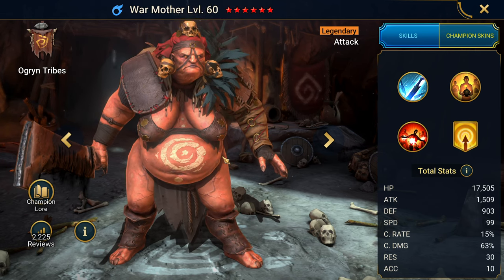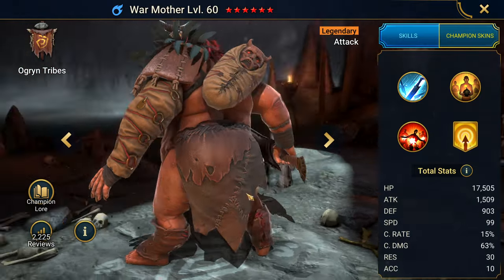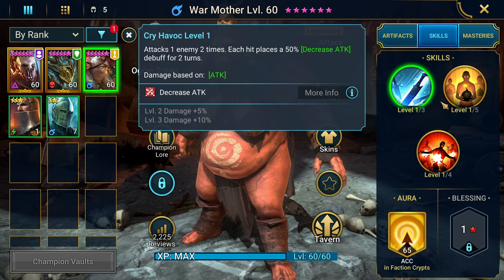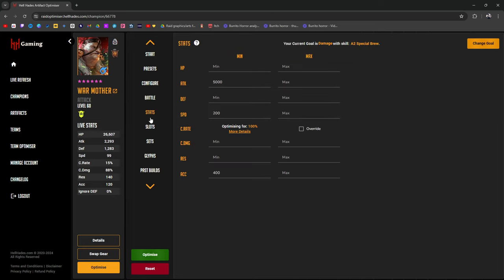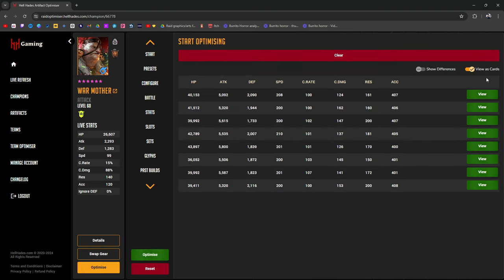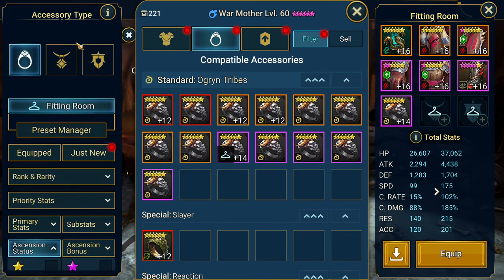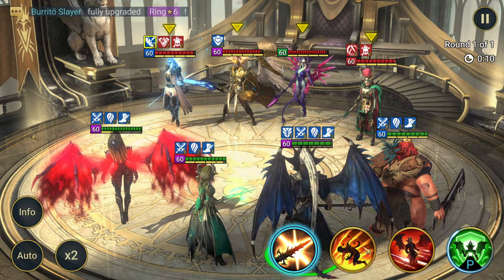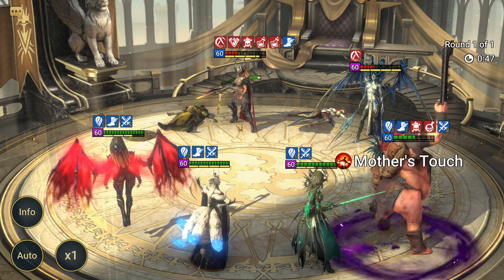How STRONG is MOMMY (Warmother)? | Raid: Shadow Legends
TLDW she's ok to me. But to some she might actually be really strong!